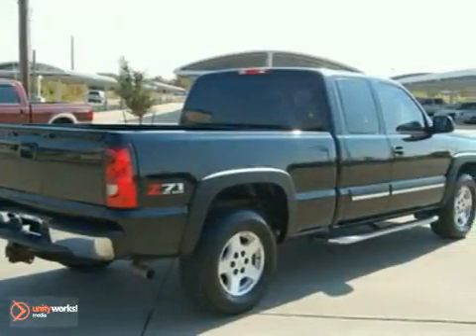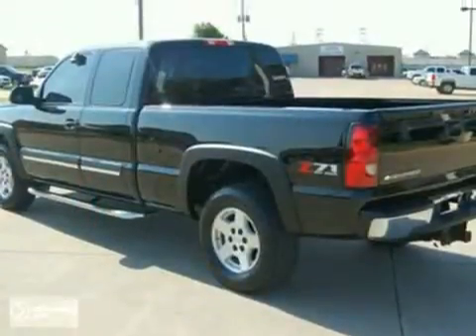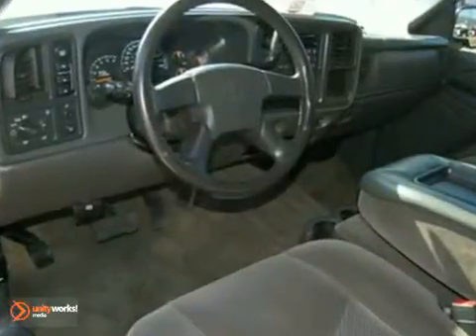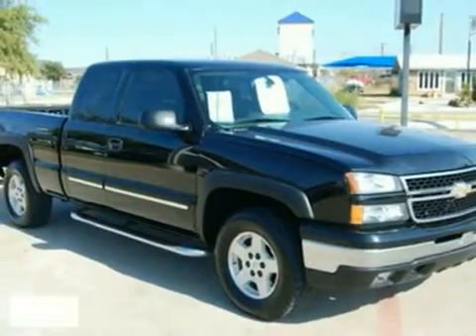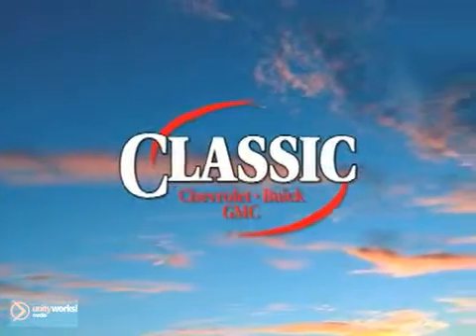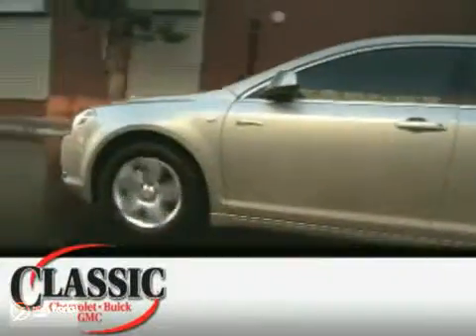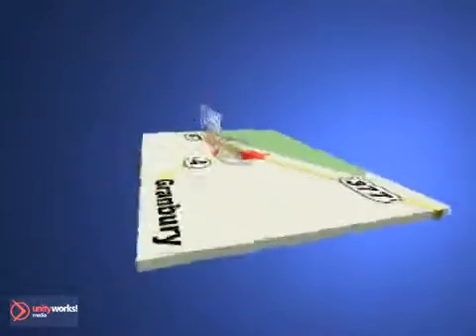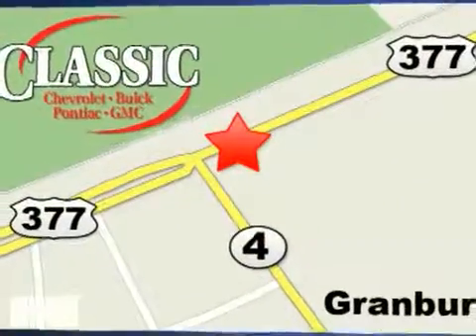2007 Chevrolet Silverado 1500 Classic #141778 in Dallas SOLD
SOLD - If you are looking for real value on a great used car, Classic Chevrolet Granbury TX invites you to come in and test drive this 2007 Chevrolet Silverado 1500 Classic, stock# 141778. We are conveniently located near Dallas Fort Worth Granbury, TX and known for our great selection, reliability and quality. Come take a look at this 2007 Chevrolet Silverado 1500 Classic today.

Classic Chevrolet Granbury TX
1909 E Hwy 377
Dallas Fort Worth Granbury TX, video

Classic Chevrolet Granbury is a premiere Chevrolet Dealer featuring a great selection of New, Used, and Certified Pre-Owned Chevrolet Cars, Trucks, and SUVs. Classic Chevrolet Granbury is conveniently located in Granbury, TX and services the surrounding Texas communities, such as; Dallas, Fort Worth, Granbury, Irving, Arlington, Carrollton, and Garland.

Classic Chevrolet Granbury prides itself on excellent customer service and upholds the long standing reputation of the Chevrolet brand. Whether you are taking advantage of a great APR Rate, Lease Special, Purchase Price, this DFW, Texas Chevrolet Dealer will assist with your next purchase all while assuring a hassle free car buying experience.